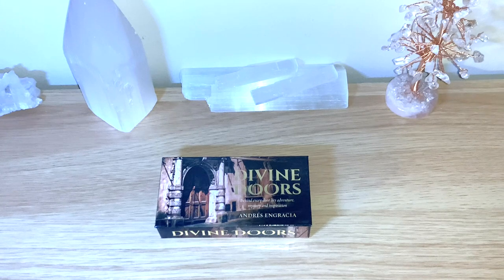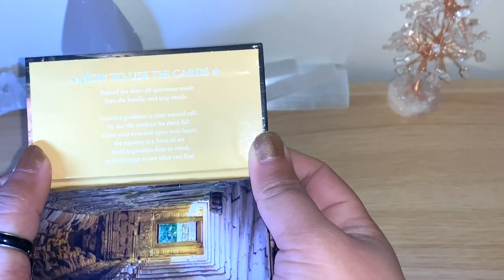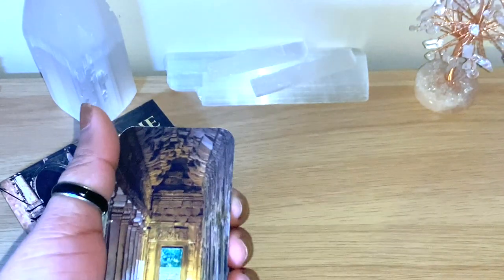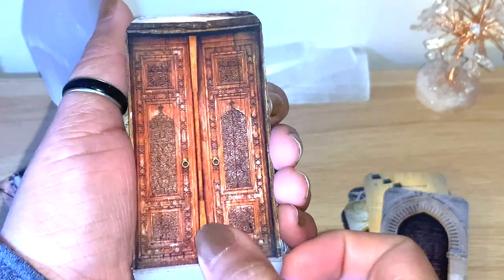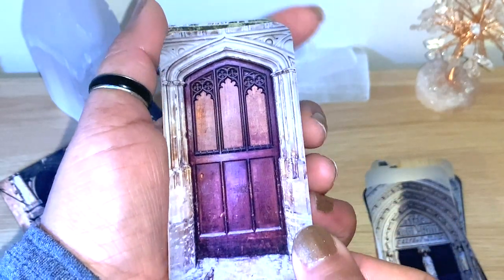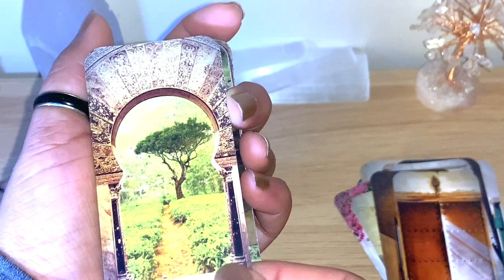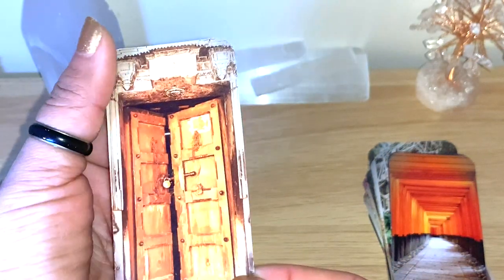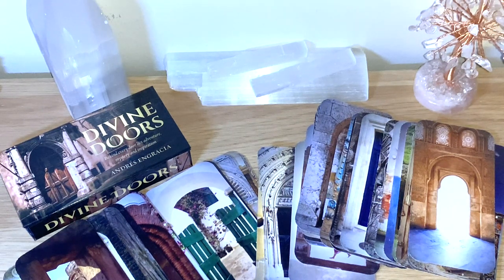🚪DIVINE DOORS Mini Inspiration Cards Review & Flip Through! 🚪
💖 Cards used for this video:
- Divine Doors, Mini Inspiration Cards
- 40 cards by Andres Engracia